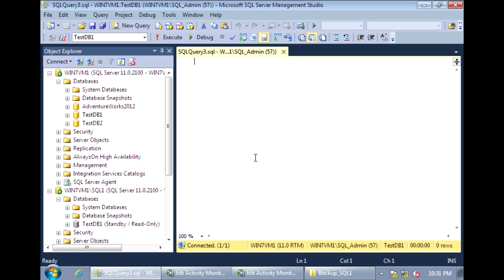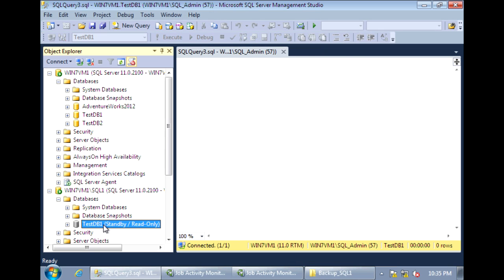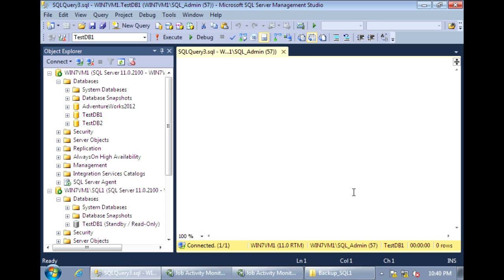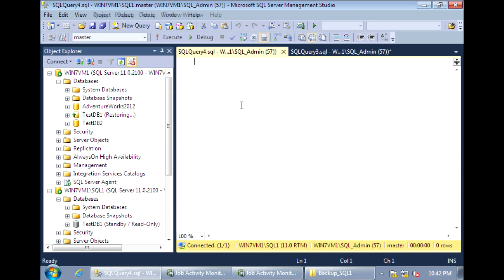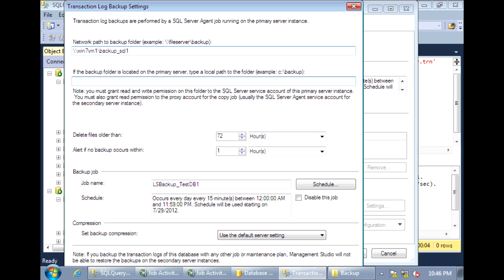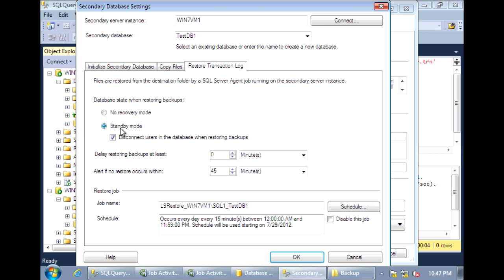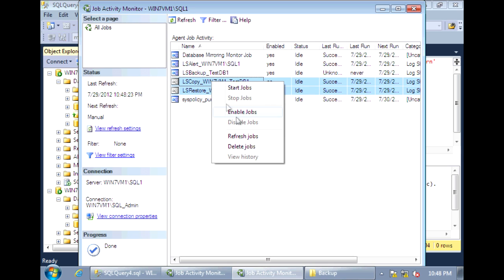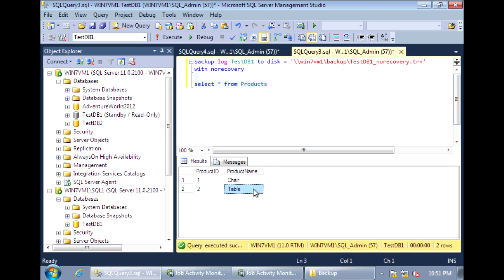SQL Server 2012 - Reverse Log Shipping Roles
This video describes how to reverse log shipping roles in SQL Server 2012 without having to initialize with a full backup.